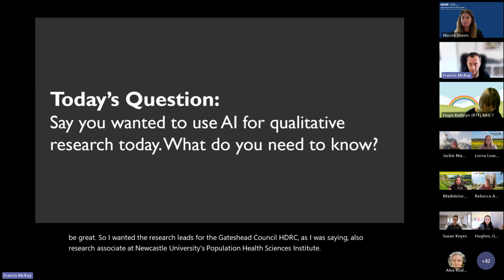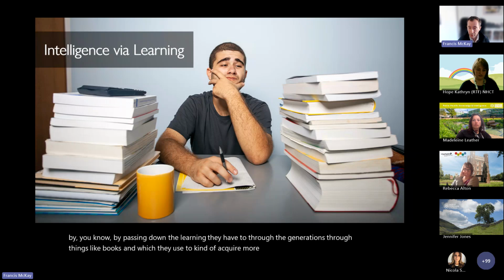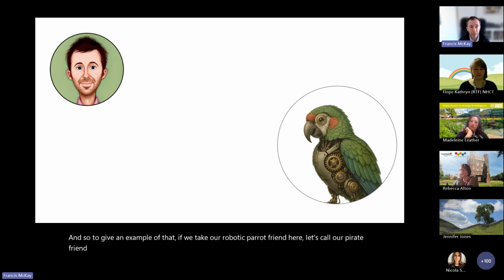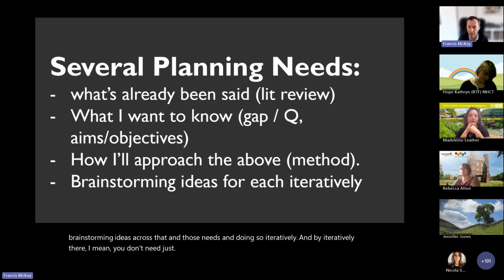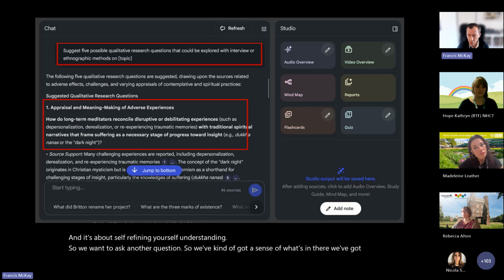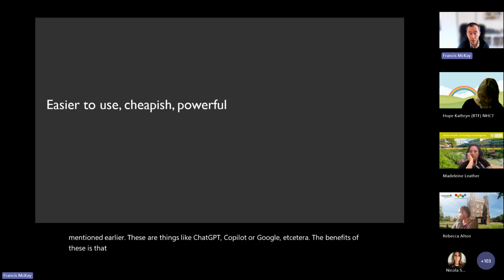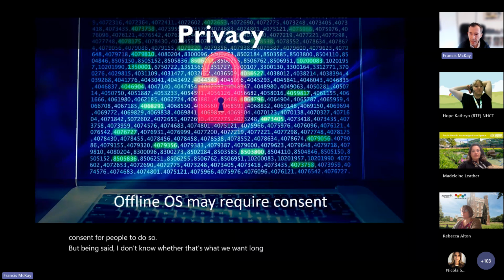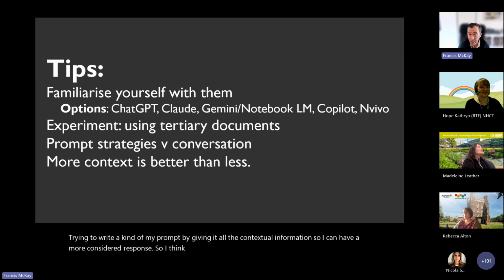Webinar - Using AI in qualitative research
Dr Francis Mckay introduces the topic of how to use AI, specifically large language models (such as ChatGPT), in qualitative research, with the aim of building confidence so you might start to think about how you can use some of these tools yourself.

Francis is a medical anthropologist and lead researcher at HDRC Gateshead. Francis has a wide ranging background with key interests in digital technologies, including the social and ethical impacts of using AI in health and wellbeing research.